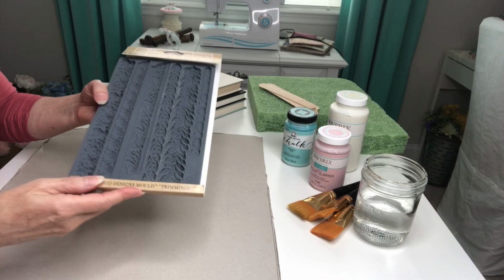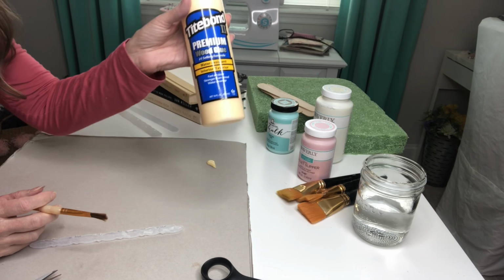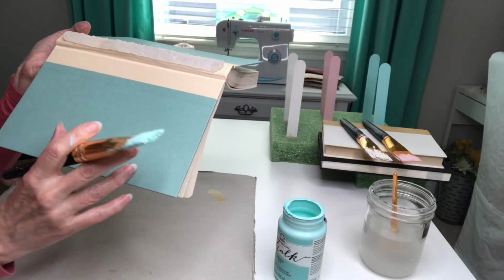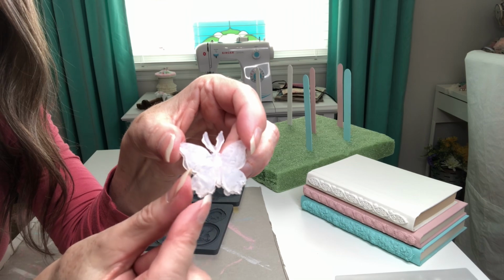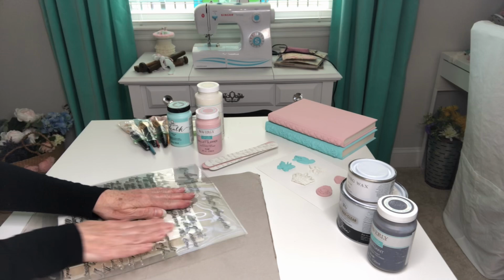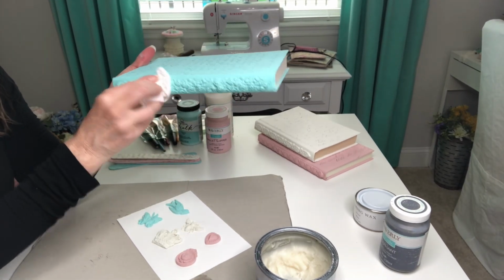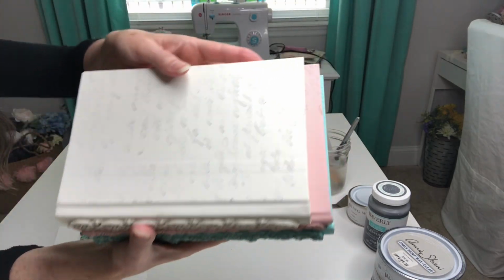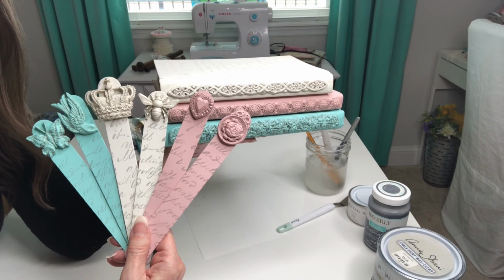Embellished Book Stack • Shabby Chic Bookmarks • Creating with Moulds and Stamps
Today we are creating a gorgeous embellished book stack, and making beautiful bookmarks using jumbo craft sticks!
Paint Colors: Folk Art Patina, Waverly Ballet Slipper, Waverly Plaster
IOD Stamp: Kindest Regards
IOD Moulds: Trimmings 1, Birdsong, Cameos
Redesign with Prima Moulds: Butterfly in Flight, Royalty
Annie Sloan Clear Wax, plus wax mixed with Waverly Elephant

Iron Orchid Designs products purchased from my friend Kimberly at My Victorian Heart:

Large Hot Glue Gun
Fine Tip Hot Glue Gun
Prima Royalty Mould
Prima Butterfly Mould
Patina Paint